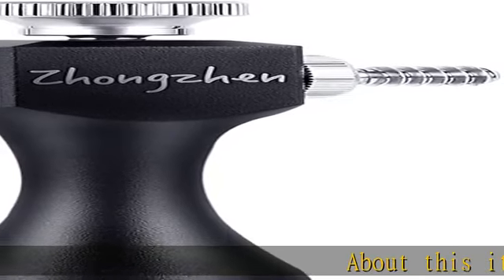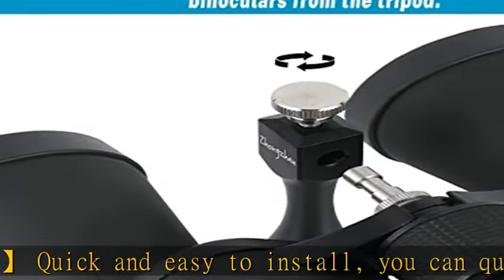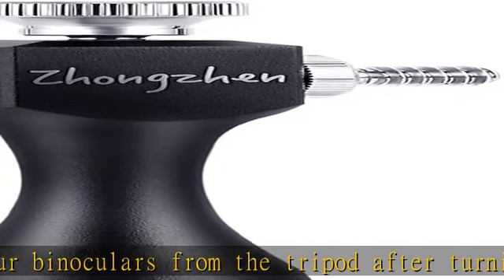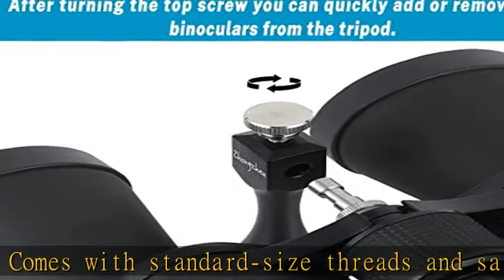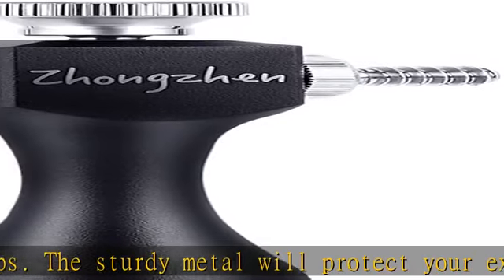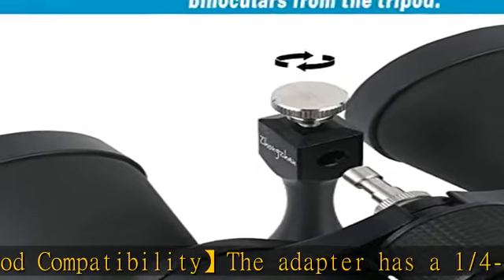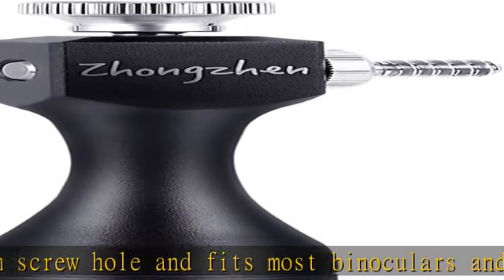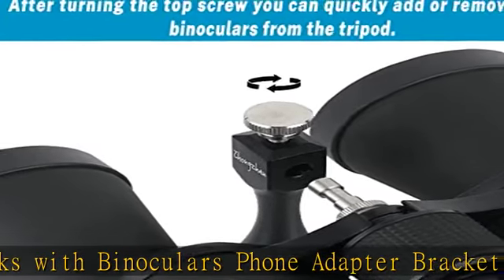Binocular Tripod Adapter 1/4-20Inch Threading, Quick Release Adapter for Attaching Binoculars to a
Binocular Tripod Adapter 1/4-20Inch Threading, Quick Release Adapter for Attaching Binoculars to a Tripod Detachable Mount（Black） Bino Tripod Adapter Zhongzhen Tripod Mount Adapter